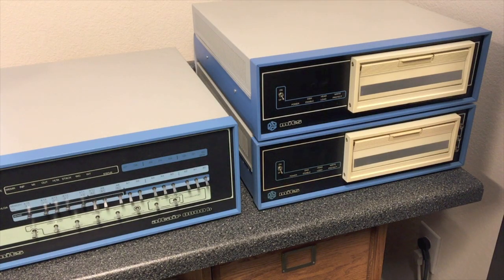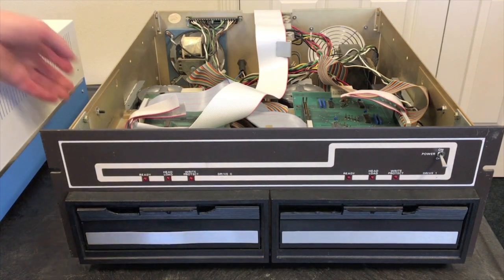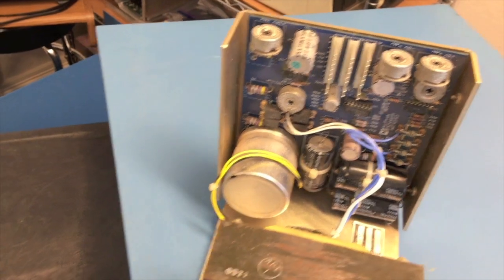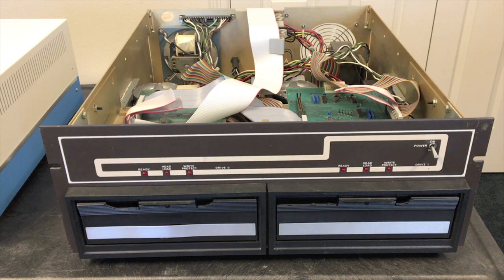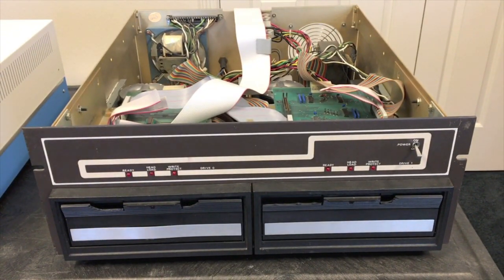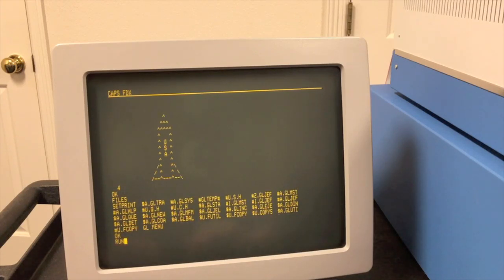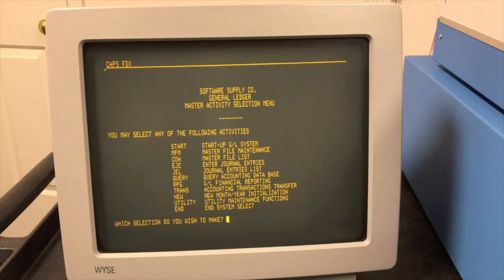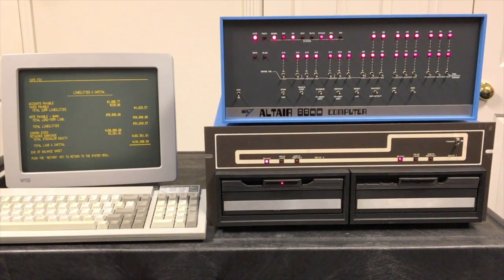MITS/Pertec/iCOM 3202 Dual Floppy Drive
History and demonstration of the MITS 3202 dual floppy drive from the Altair/MITS/Pertec/iCOM era